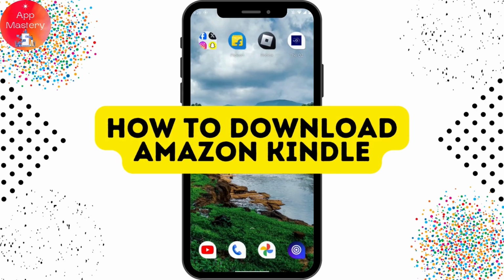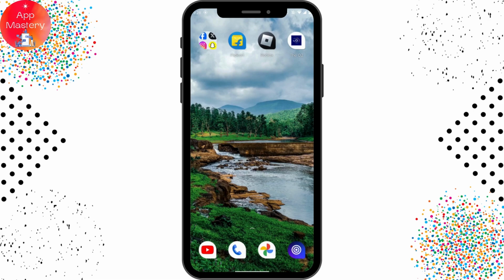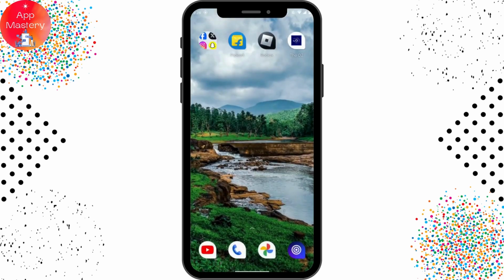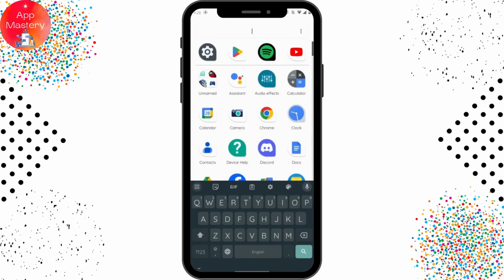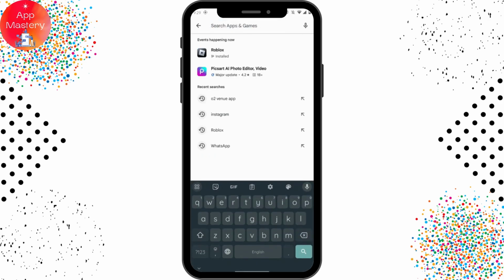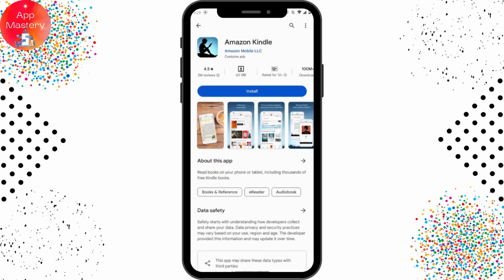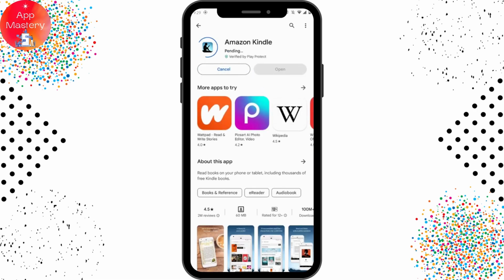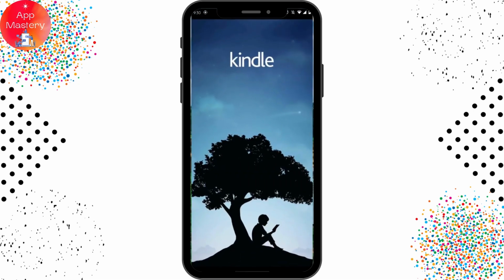How To Download Amazon Kindle?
Welcome to App Mastery! Ready to delve into the world of Kindle? In this comprehensive guide, we'll walk you through the steps to download Amazon Kindle on various devices. Whether you're using a smartphone, tablet, or PC, understanding the download process is key. We'll provide an easy-to-follow tutorial on installing the Kindle app, ensuring you can access your favorite books and explore the Kindle universe seamlessly. Join us to learn the essential steps and optimize your Kindle reading experience.